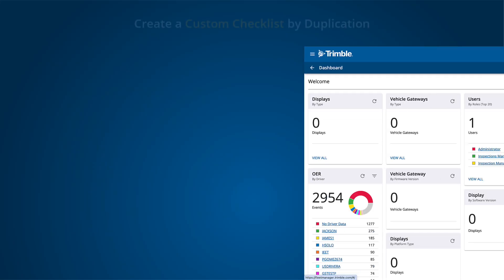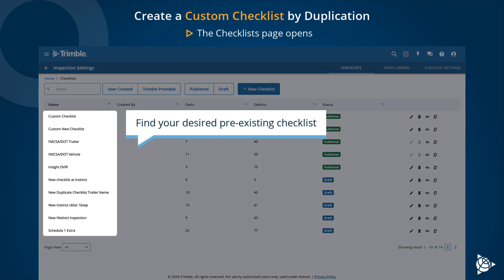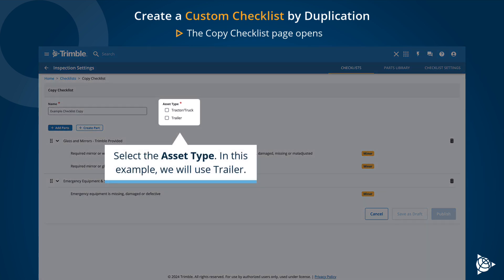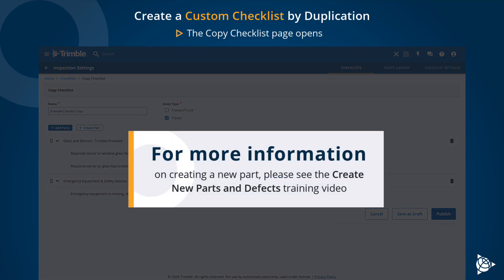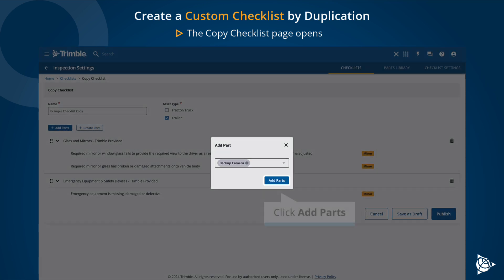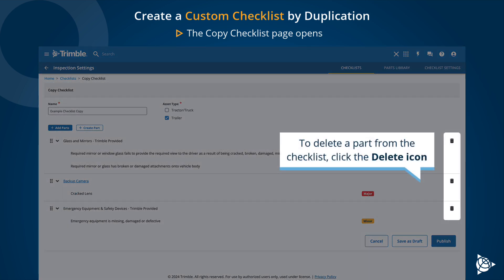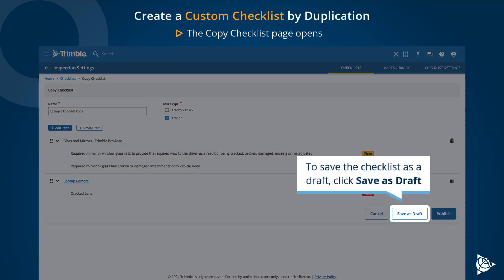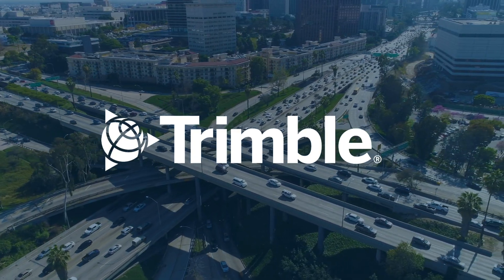Duplicating Custom Trimble Inspections Checklists | Trimble Fleet Manager | CMV Safety & Compliance.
Discover how you can save time by duplicating your custom Trimble Inspections DVIR checklists in Trimble Fleet Manager.